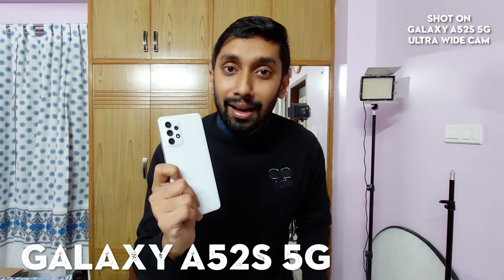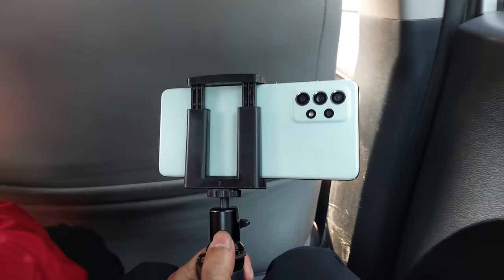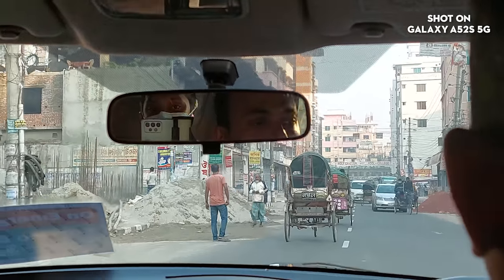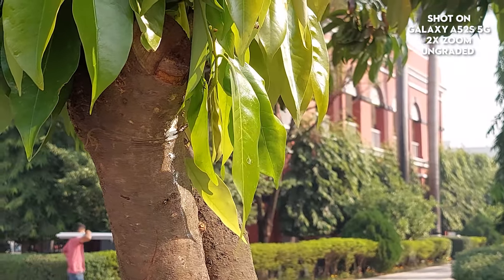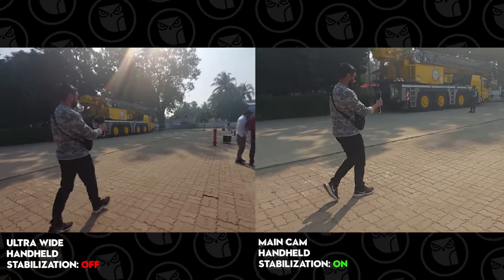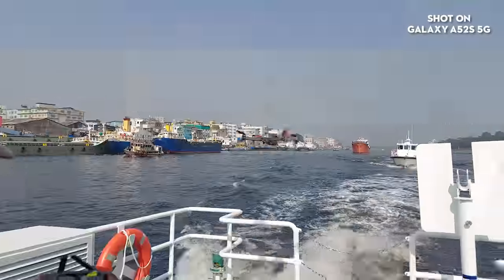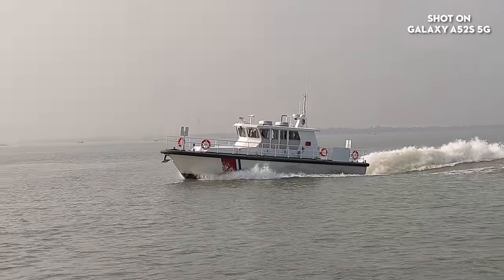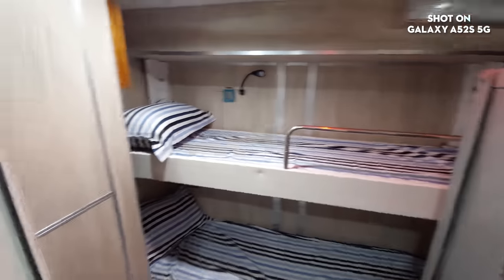Vlogging with a PHONE? ft. Galaxy A52s 5G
Ever wanted to vlog with your phone? Here I made a vlog using nothing but a Phone and it was a Samsung Galaxy A52s 5G!

Click on the timestamp to jump directly there:

00:00 Intro
01:00 Vlog
02:34 Front Camera
02:43 Stabilization
05:34 Conclusion